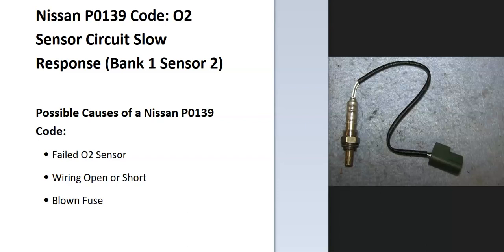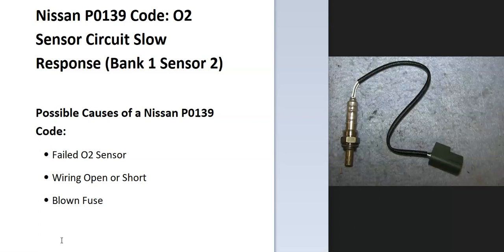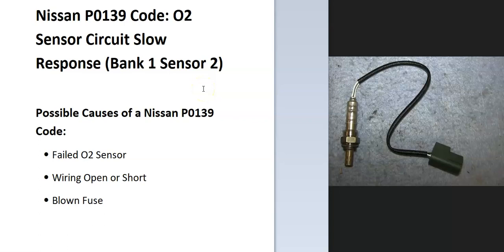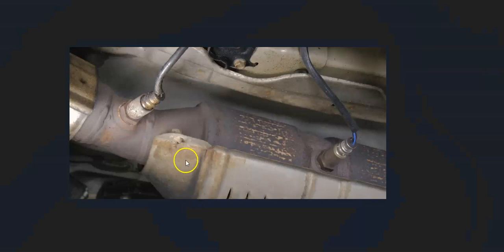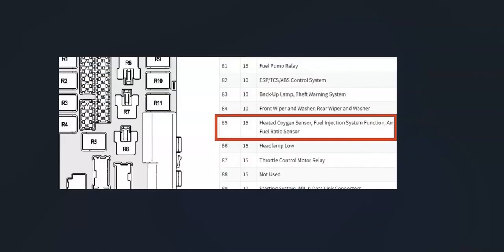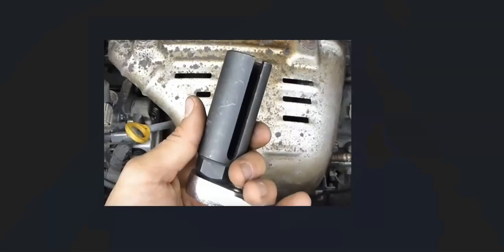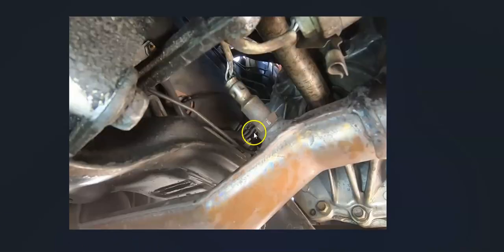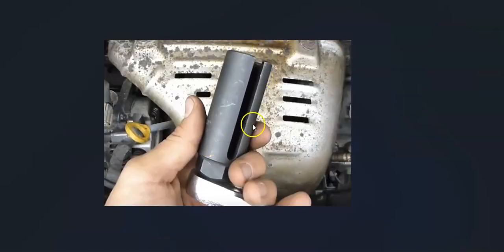Causes and Fixes Nissan P0139 O2 Sensor Circuit Slow Response (Bank 1 Sensor 2)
How To Fix Nissan P0139 O2 Sensor Circuit Slow Response (Bank 1 Sensor 2)

Possible Causes of a Nissan P0139 Code:
Failed O2 Sensor
Wiring Open or Short
Blown Fuse